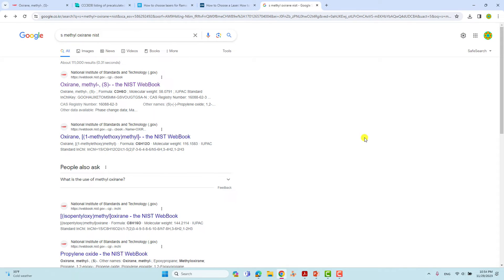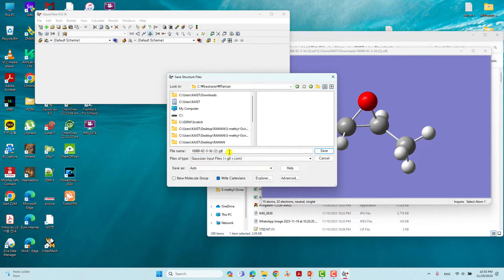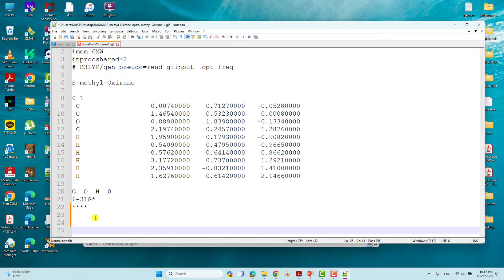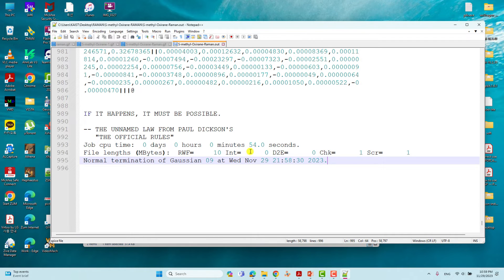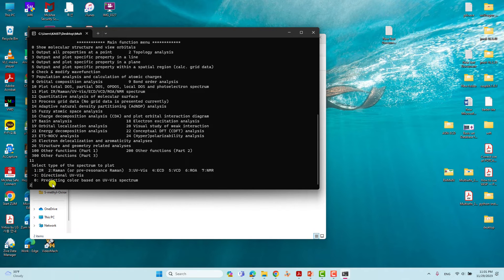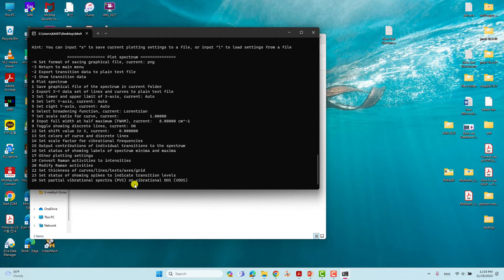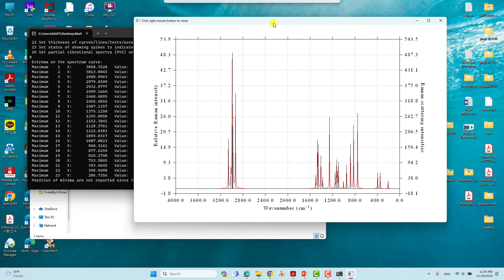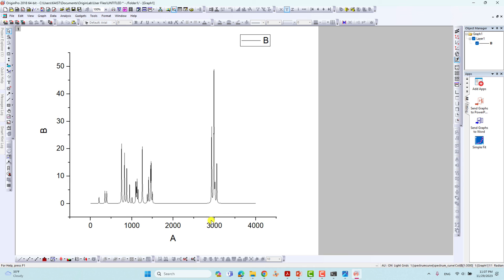How to perform and plot Raman spectrum using Gaussian 09W and Multiwfn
In this video, we'll explore How to perform and plot Raman spectrum using Gaussian 09W/16 and Multiwfn. If you discover this information to be beneficial, kindly express your support by giving it a thumbs up, leaving a comment, and sharing it with others. We appreciate your viewership.
Warm regards,
SB